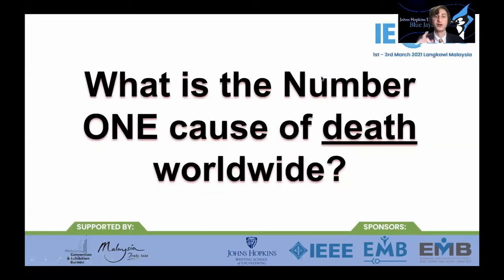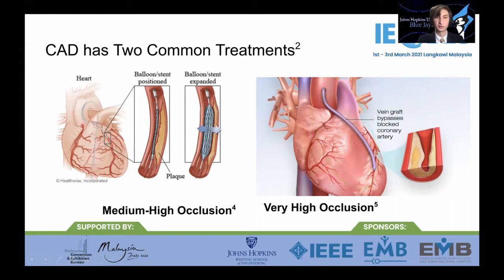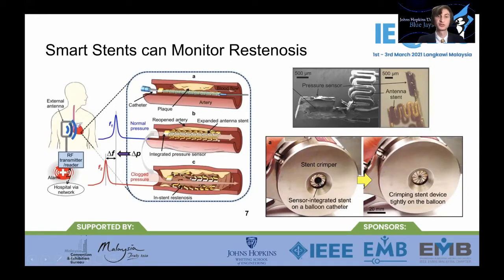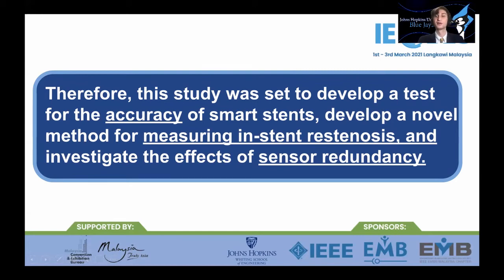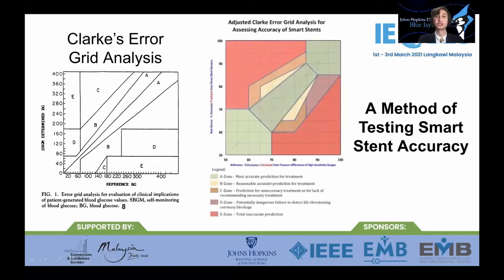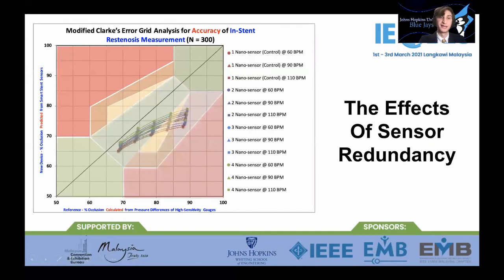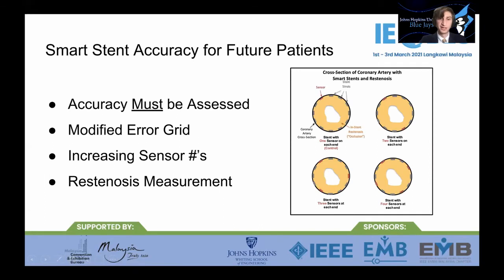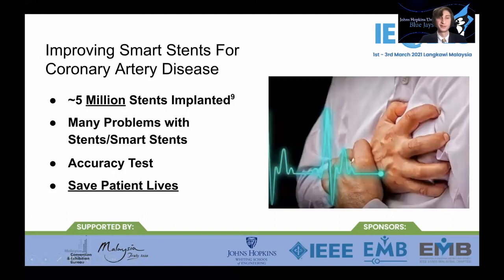Assessing the Accuracy of Smart Stents for Monitoring Coronary Artery Restenosis